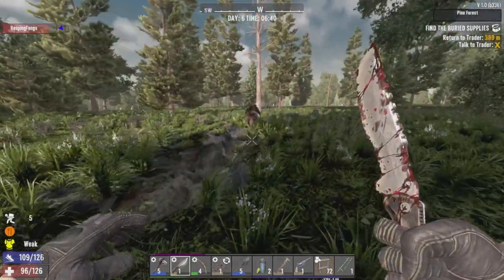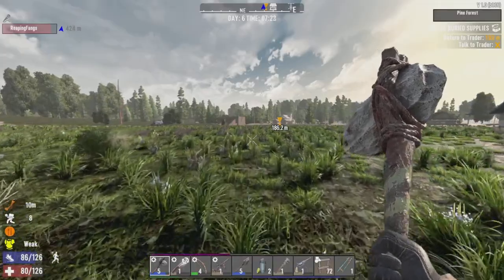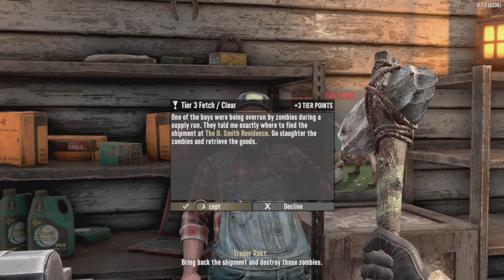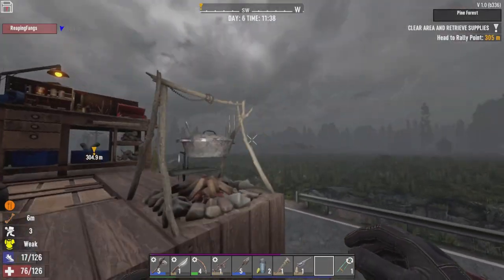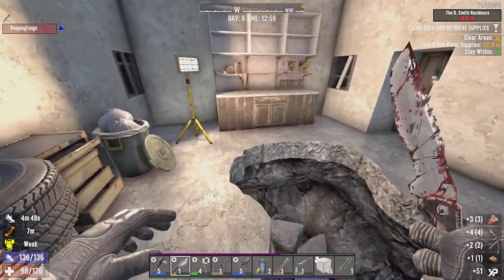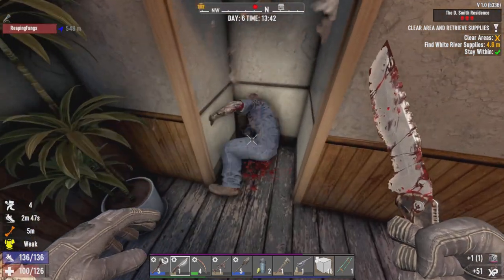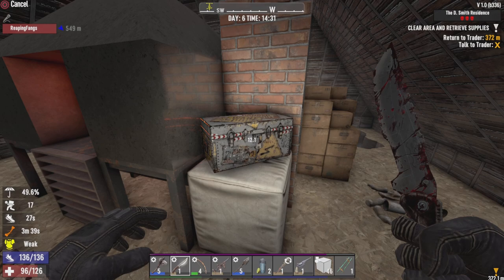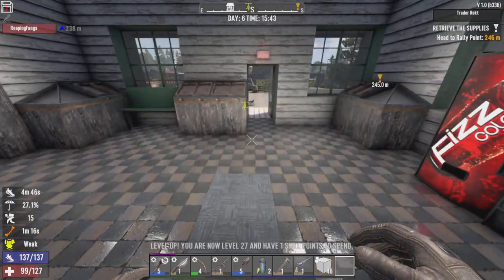Finally Getting Proper Storage! Co Op Season 2 - 7 Days Console Version